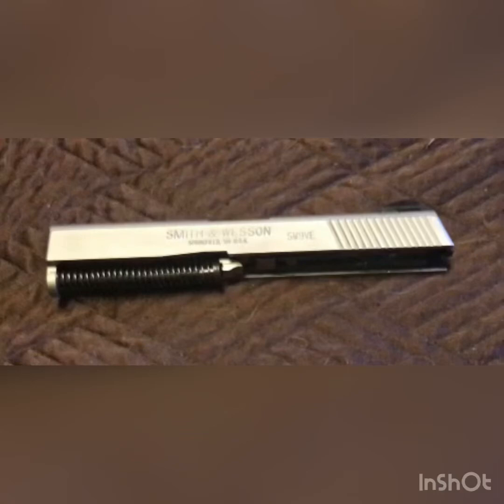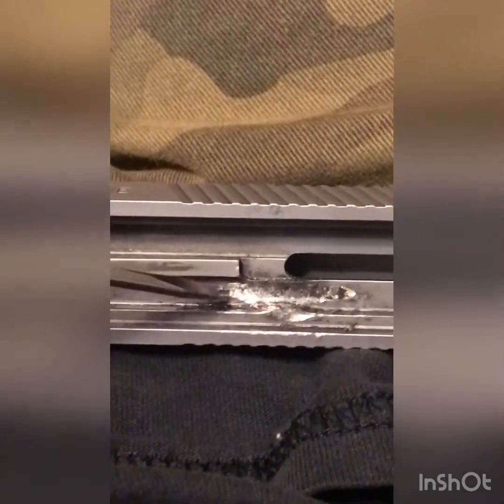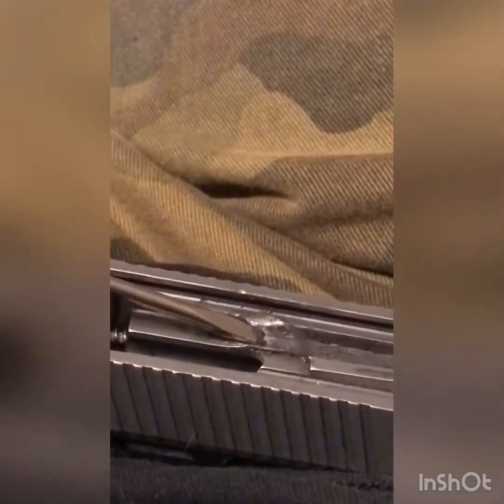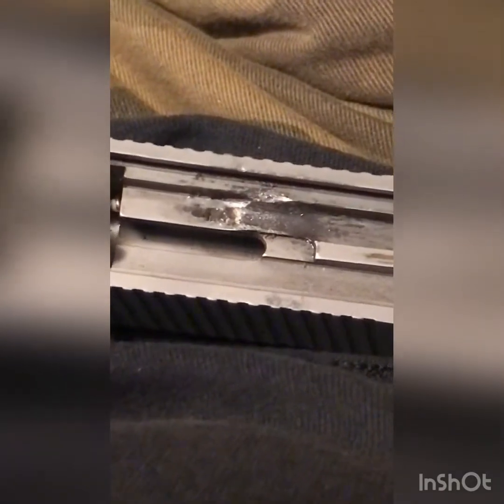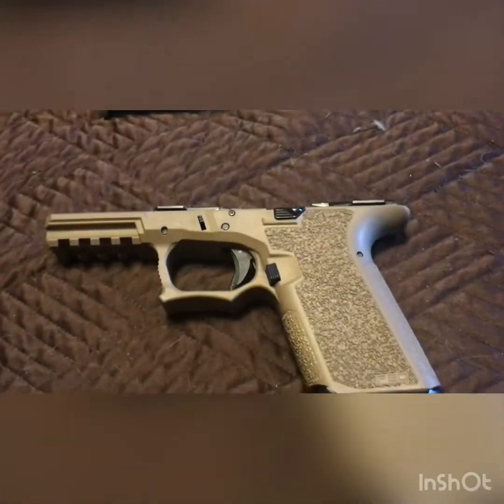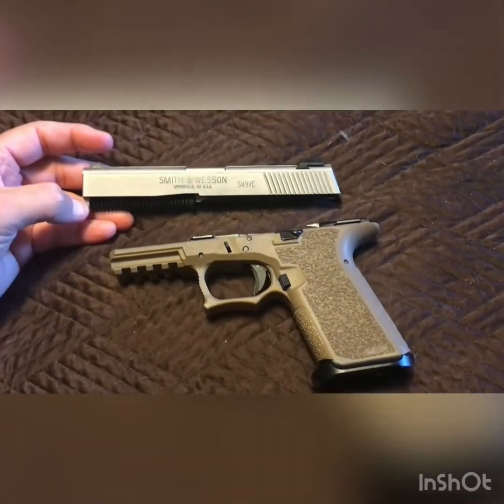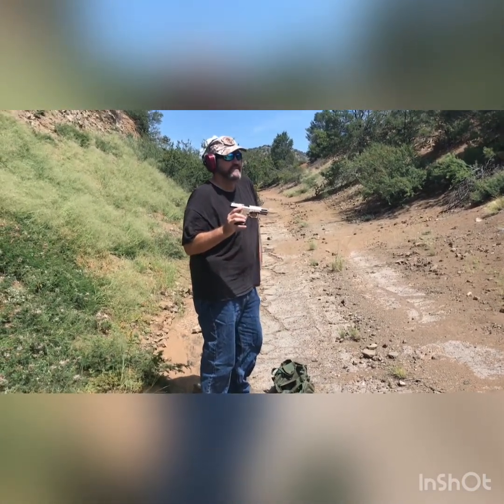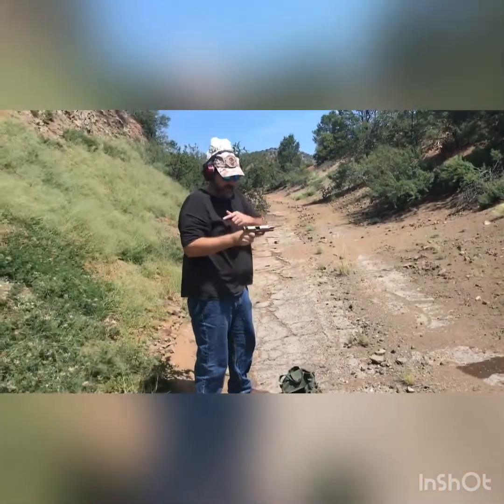Repairing and Test Fire of Subscribers SW9VE Slide